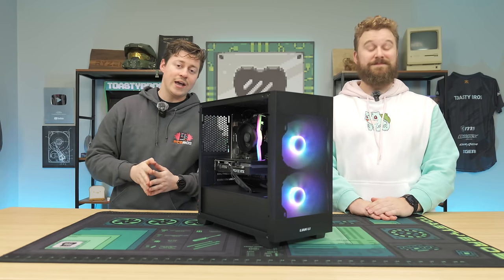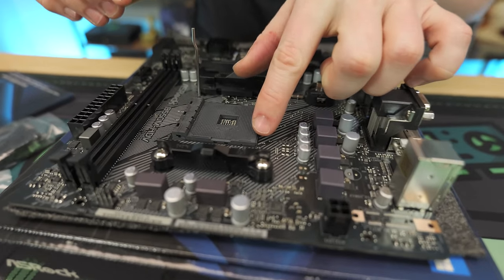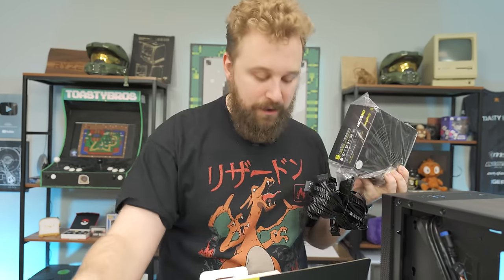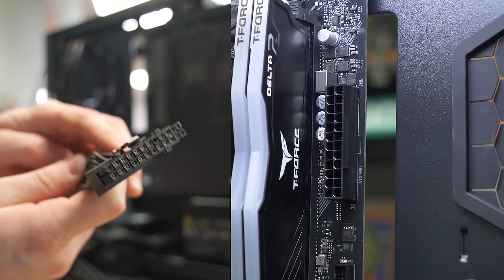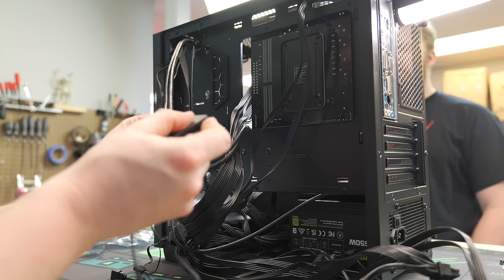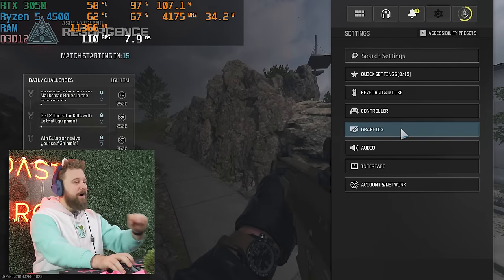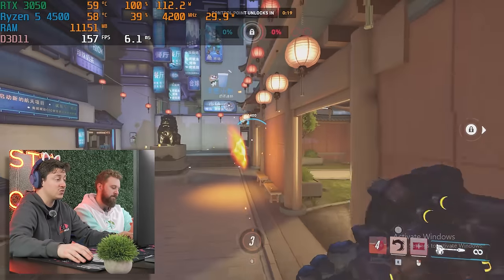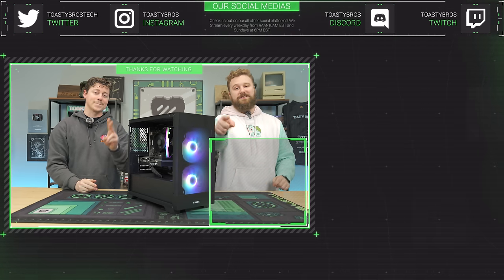$650 Budget Gaming PC Build Guide 2024 | Step By Step!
It’s 2024 and that means it’s time to use some of the older yet still current parts to get some of the best bang for buck all new gaming PC’s! We’re putting together this $650 Ryzen 5 4500 6 Core 12 Thread paired with an RTX 3050 8GB Gaming  PC

New Customer Exclusive – Get the Creality Ender 3 S1 3D Printer for $149

Buy this Gaming PC From PCBros!

TeamGroup 16GB RGB 3200MHz DDR4

Lian Li 205M Mesh Black